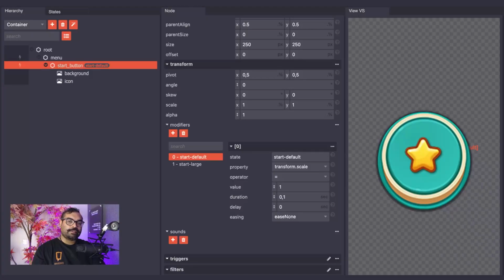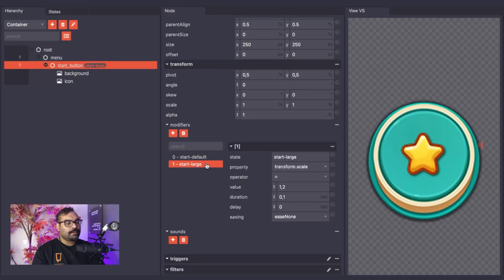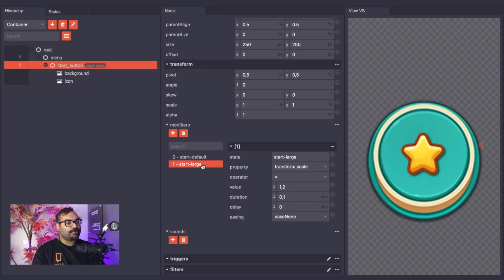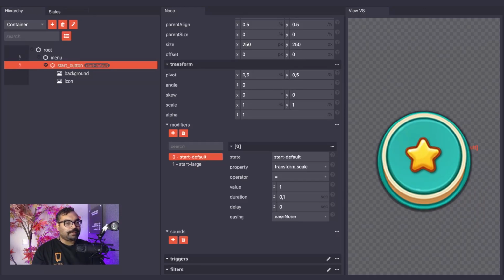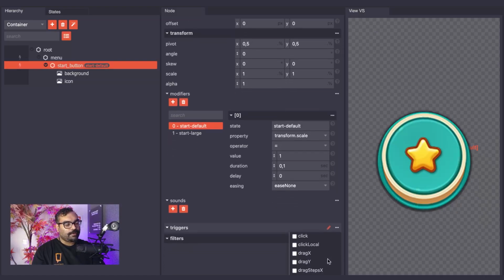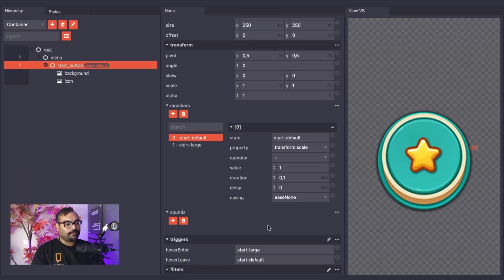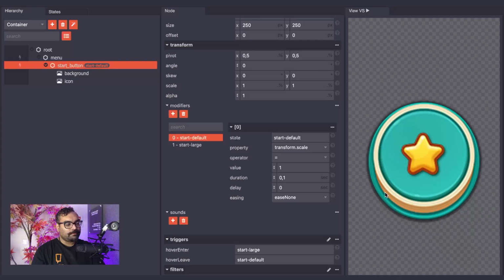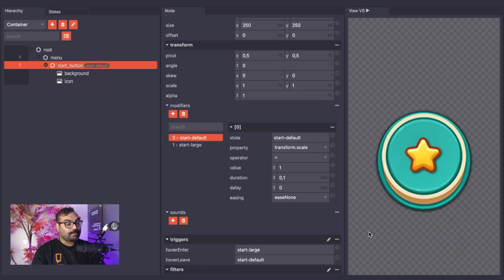UI Editor Tutorial: Hover Trigger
In this tutorial, we will take a look at another useful trigger in the UI Editor, the Hover Trigger. The hover trigger can be a great indicator for interactable UI elements in your game. We will create a hover trigger when hovering over a button in the UI.